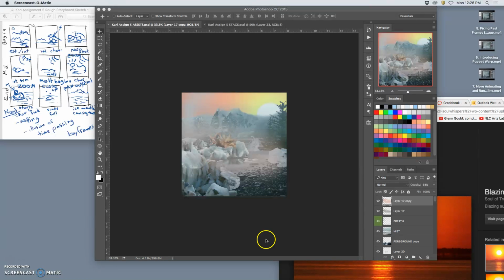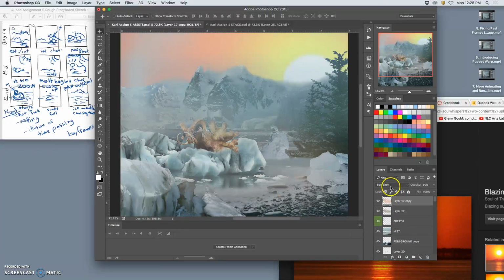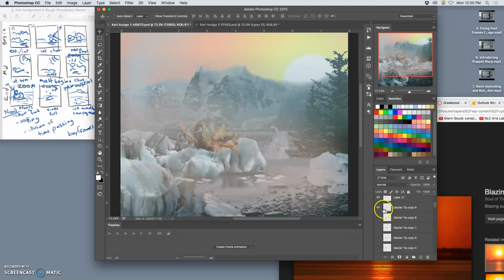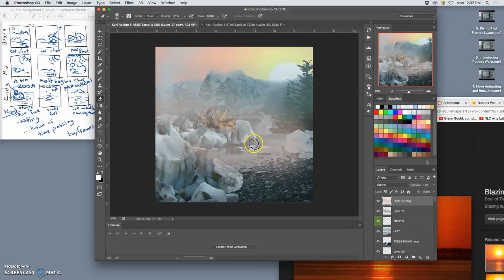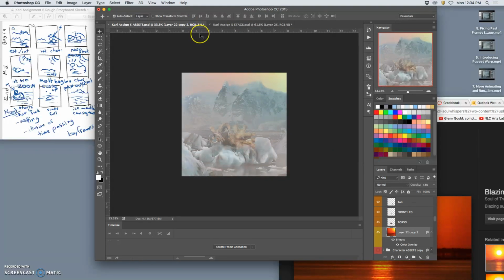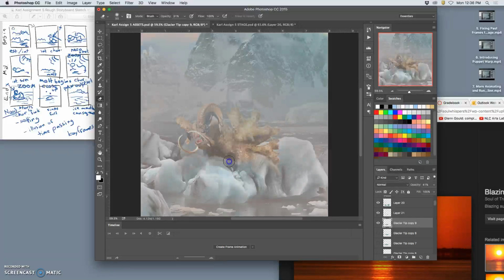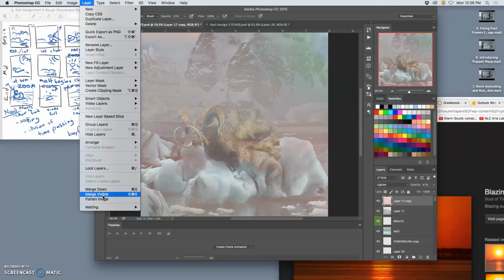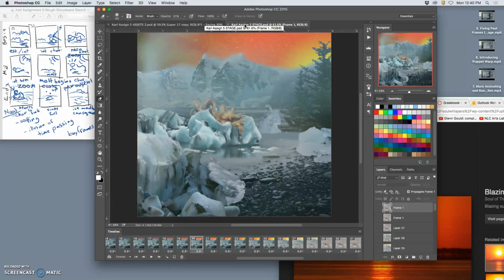11 Getting Agresive with Zoom and Coloring